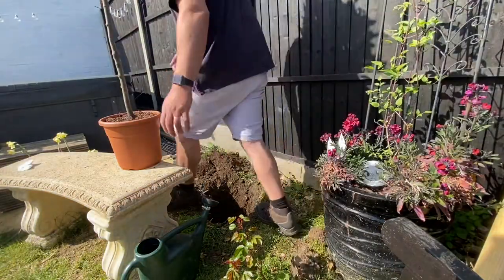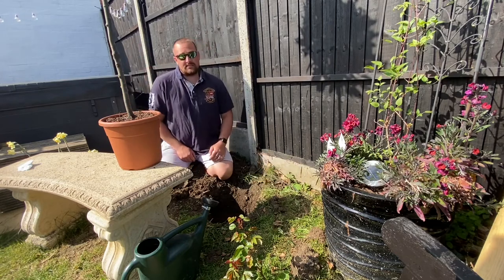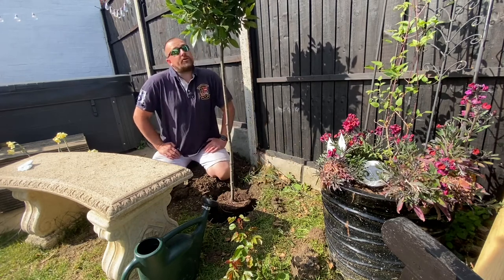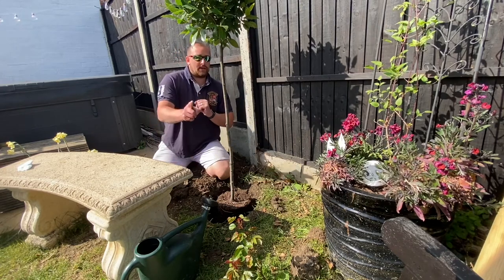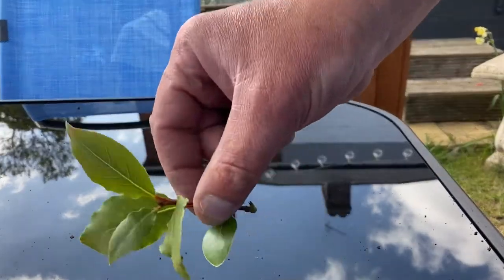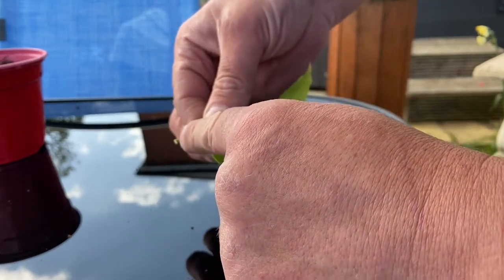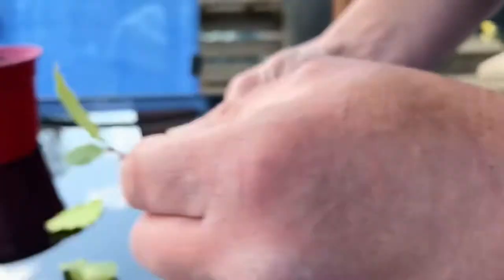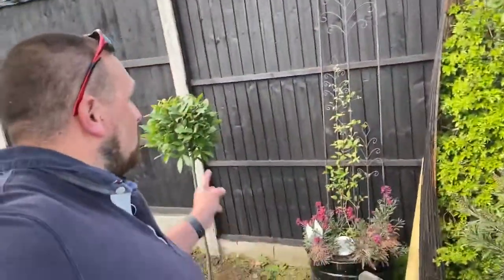Bay tree planting and cuttings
HELLO!!!
First of all a huge thank you as Iv hit my 100th sub this week,
Back to this vlog, so I’m planting a new Bay tree, and also taking cuttings to hopefully grow some of my own. This tree was an investment  at £65. So to be able to grow you own is a huge saving.
The bay tree is a evergreen tree that are Mostly shaped into a lollipop shape, with the leaves being evergreen they look good all year round and best of all they smell divine.
They are also edible. With the leaves you can use in cooking we use them in homemade curries and soups.
I also show you how to take a cutting and also hopefully teach you how to grow your own!!

The Bay is part of the Laurel family.

Once again thank you for your continued support.